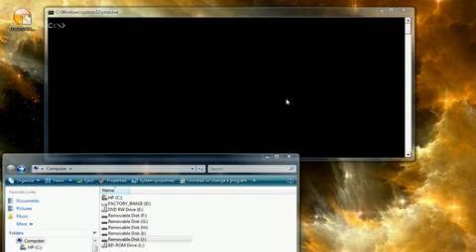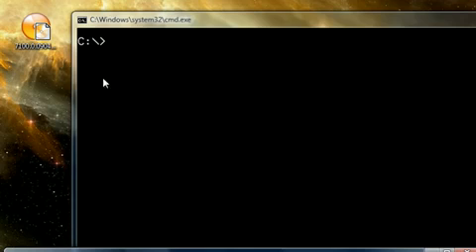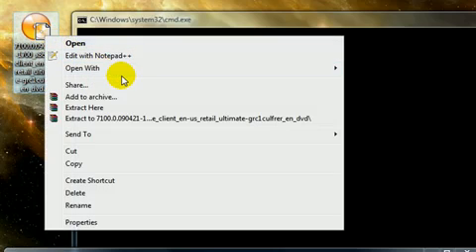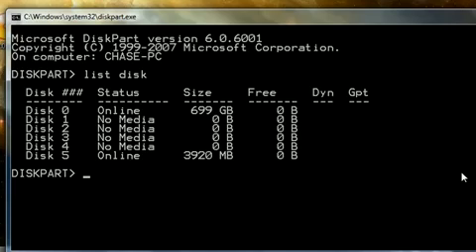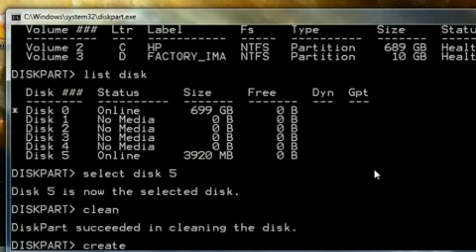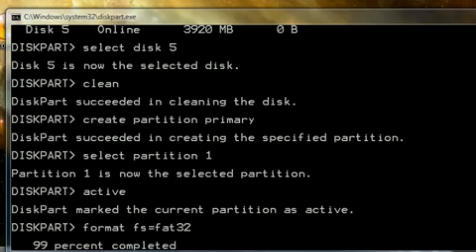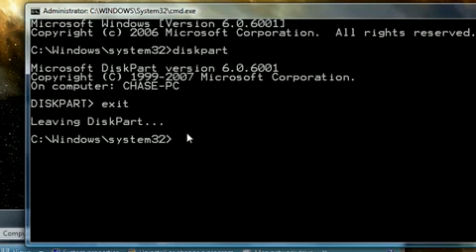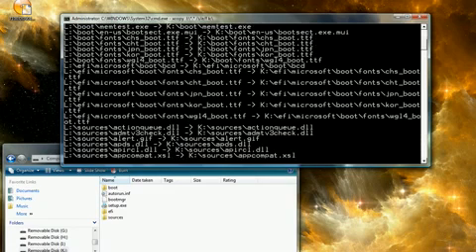Create Bootable USB Flash Drive for Windows 7 or Vista Netbook Install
today I'll be showing you how to get Windows 7 Ultimate completly free.
 on a bootable USB
Downloads: